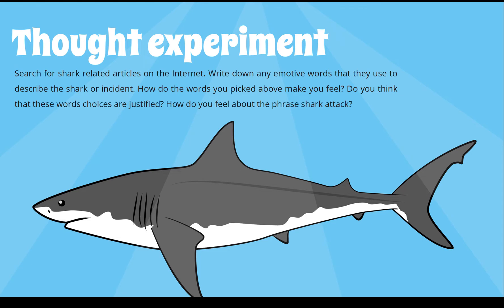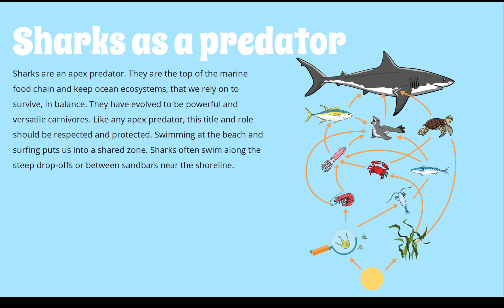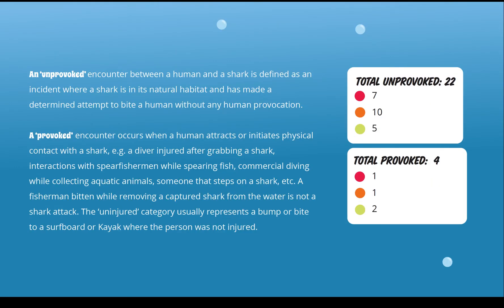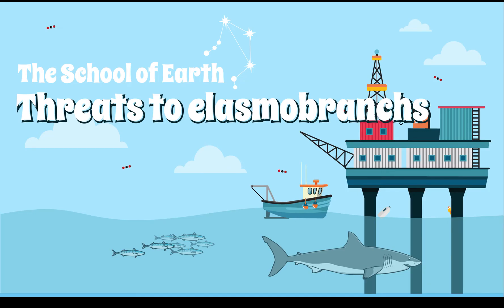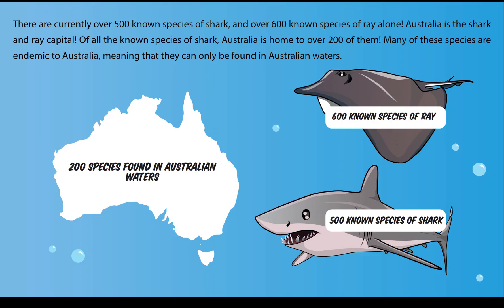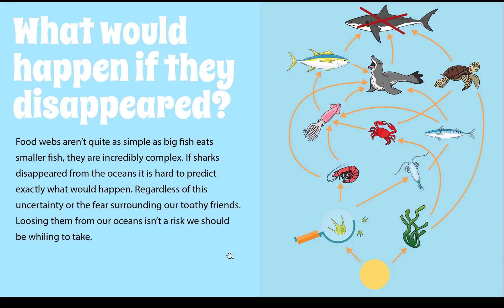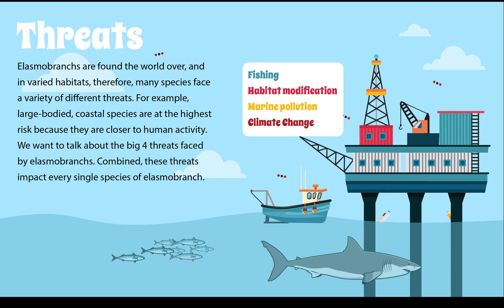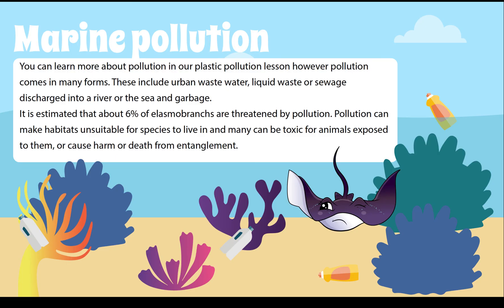The School of Earth - Threats to Elasmobranchs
Welcome to part two of our elasmobranch series.

In this video, we will unpack some of the fear surrounding our bendy-boned friends and look at some of the threats they currently face.